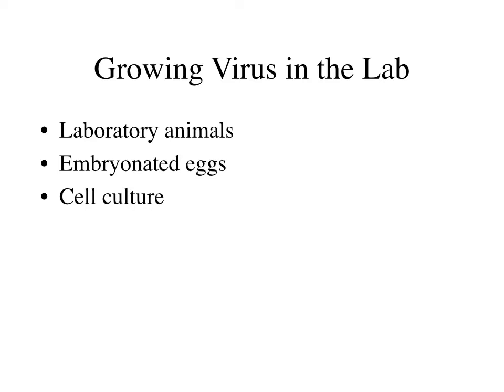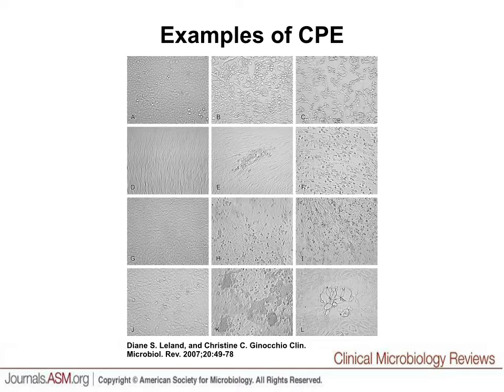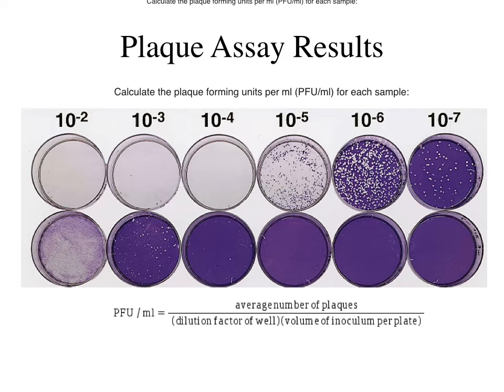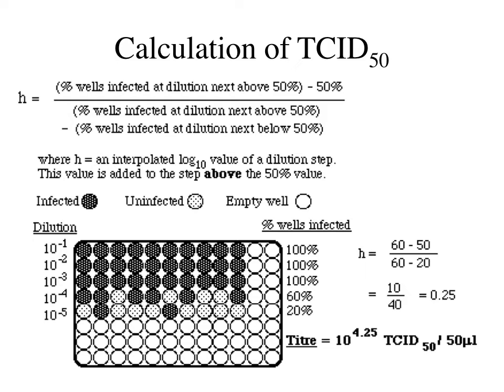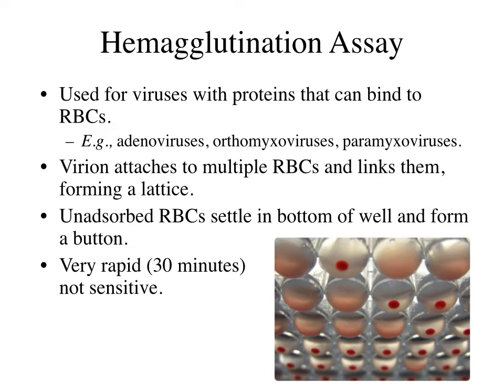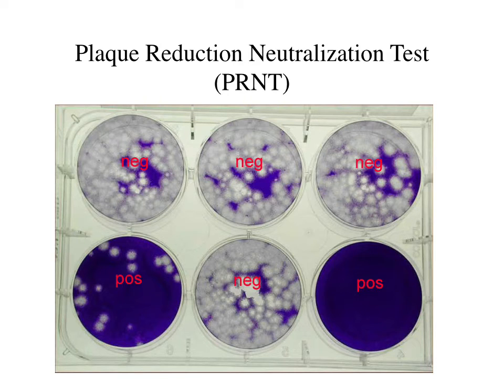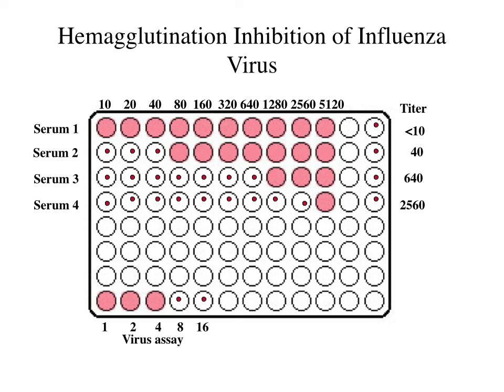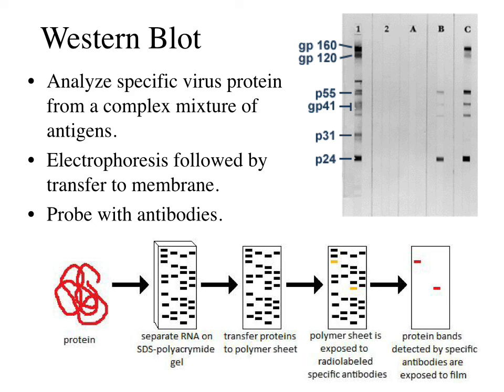Lec 4 virology